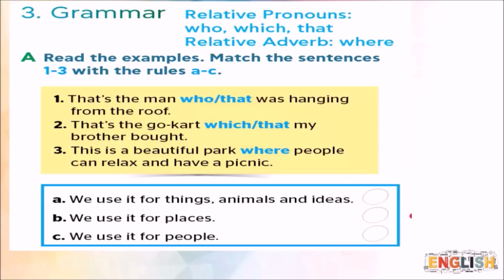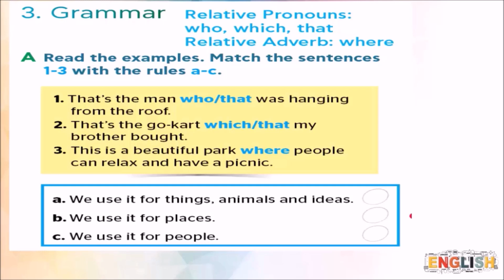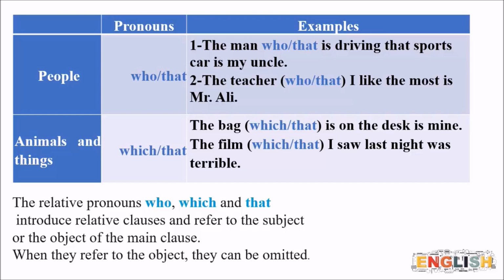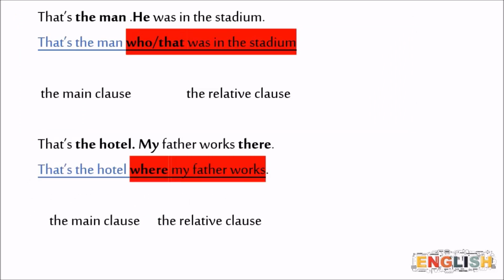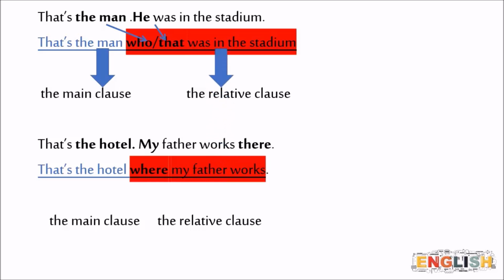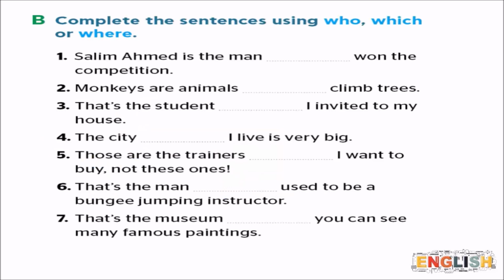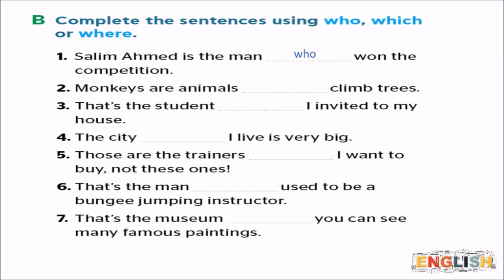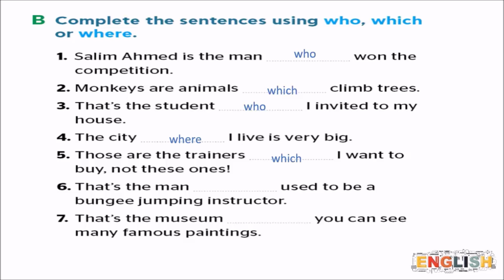Modified Grade 7 English Module 8 Grammar Relative Pronouns who which that